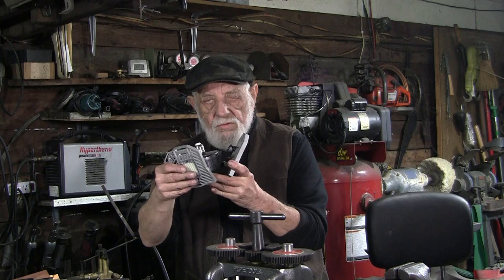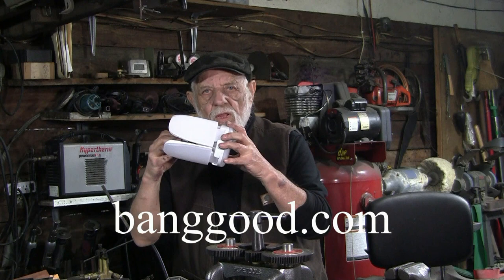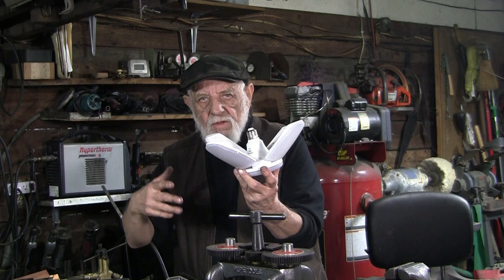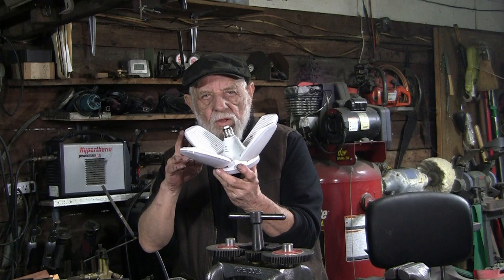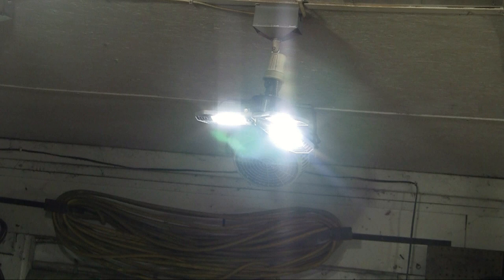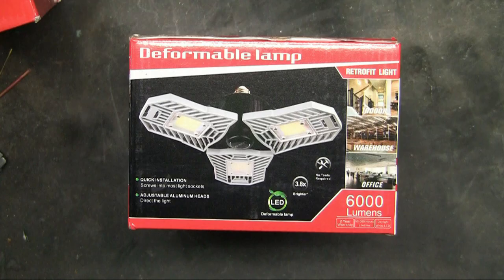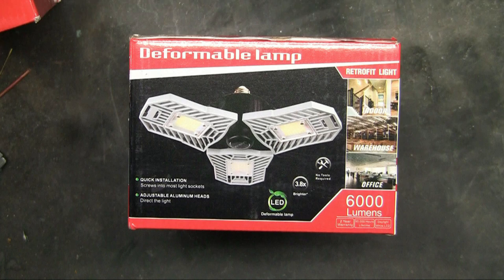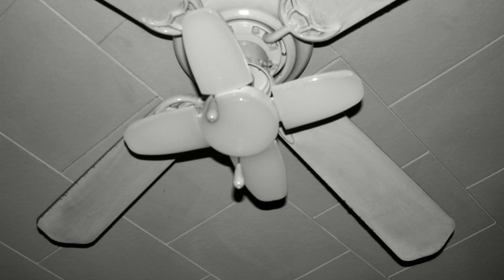Garage - Shop - Studio Lighting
The LED lighting I'm using in my shop.  Excellent lighting with low energy cost.